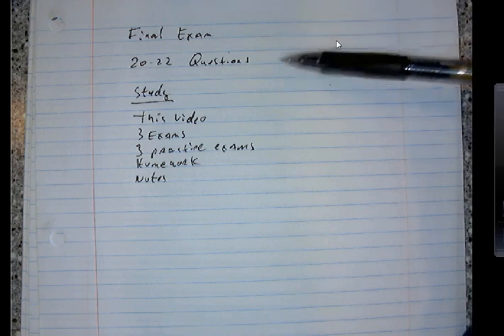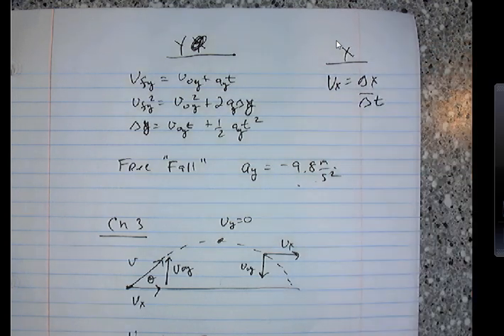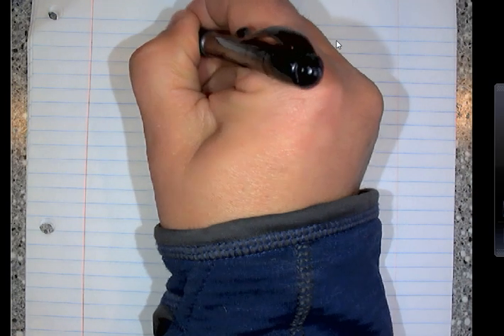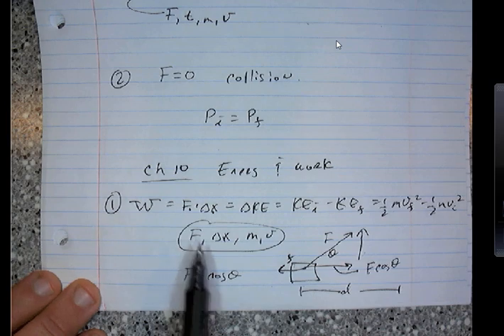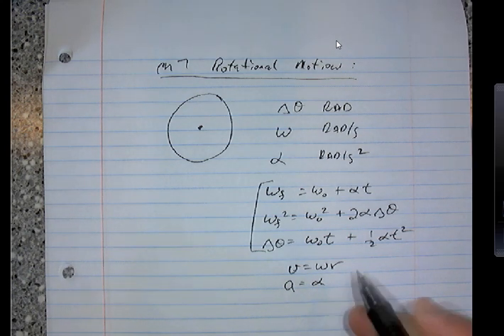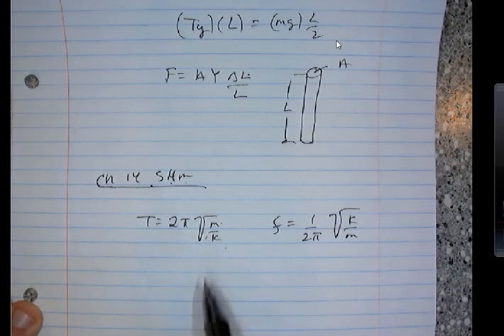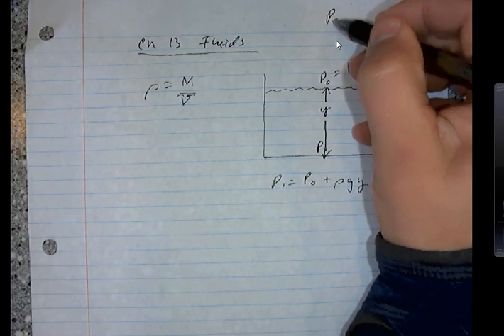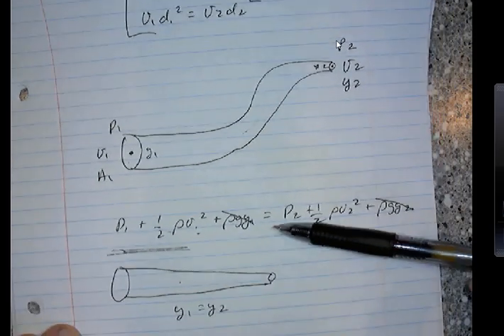PHYS 220 Final Review; Fall 2018